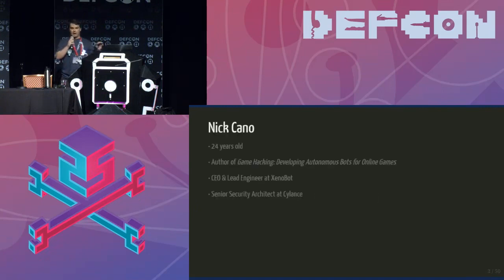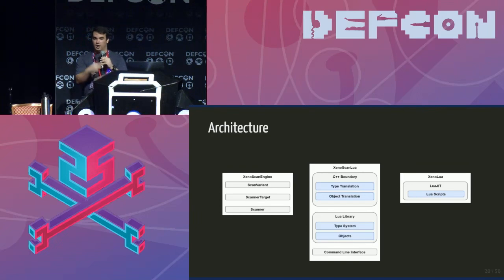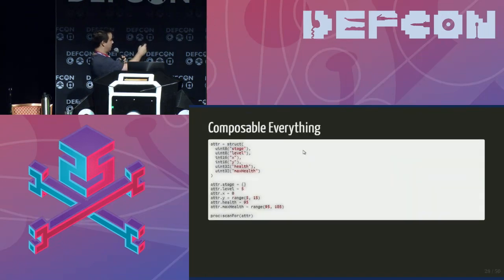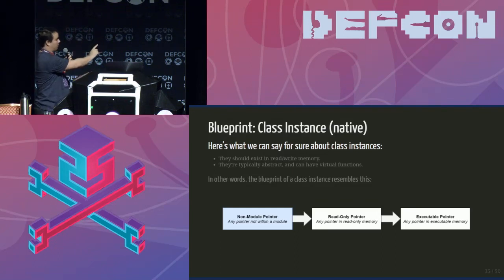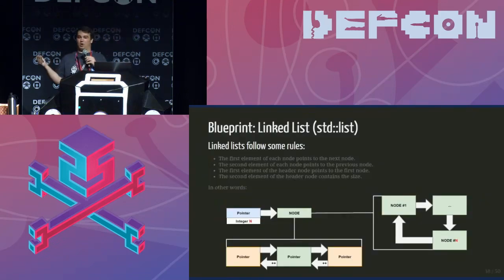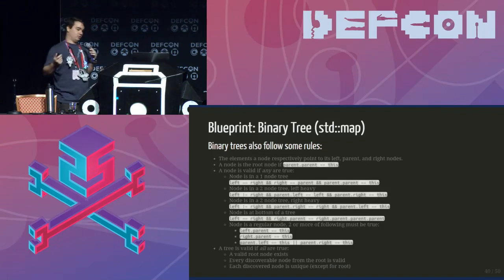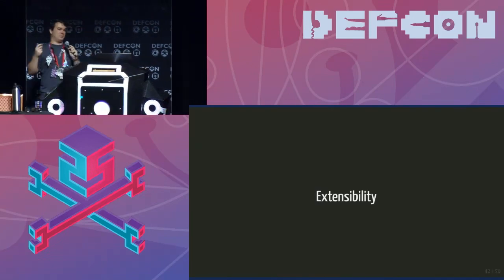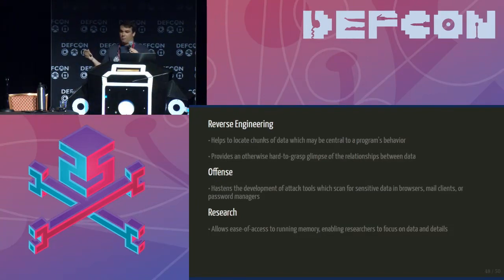XenoScan: Scanning Memory Like a Boss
XenoScan is the next generation in tooling for hardcore game hackers. Building on the solid foundation from older tools like Cheat Engine and Tsearch, XenoScan makes many innovations which take memory scanning to a whole new level.

This demo-heavy talk will skip the fluff and show the power of the tool in real-time. The talk will demonstrate how the tool can scan for partial structures, detect complex data structures such as binary trees or linked lists, detect class-instances living on the heap, and even group detected class instances by their types. Additional, these demos will take a look at the tool's extensibility by working not only on native processes, but also on Nintendo games running in emulators. You're not all game hackers, so the talk will also show how XenoScan can be useful in the day-to-day workflow of reverse engineers and hackers.

When I'm not doing demos, I'll be drilling down to the low-level to talk about the nitty gritty details of what's happening, how it works, and why it works.

By the end of the talk, you'll see the true power of a well-made, smart memory scanner. You'll be empowered to use it in your day to day hacking, whether that is on games, malware, or otherwise. For those of you that are really interested in the tool, it is completely open-source and all development is done on an interactive livestream, meaning you can participate in and learn from future development.